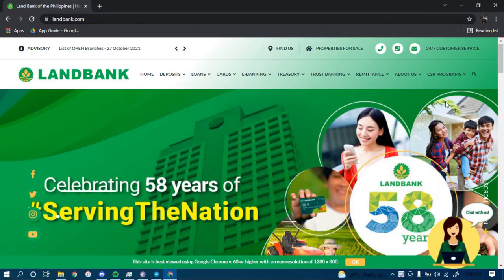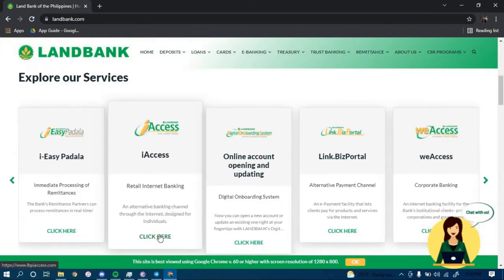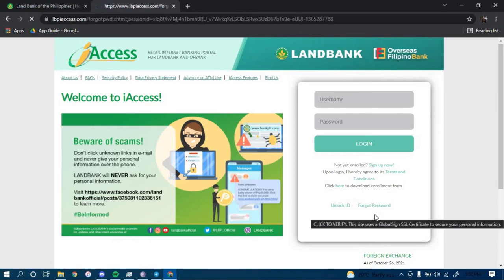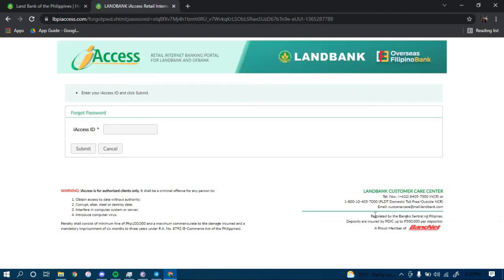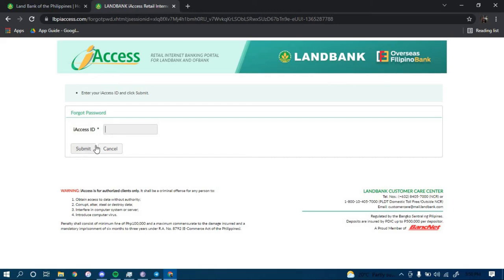Land Bank of the Philippines: Recover Account | Reset Password | landbank.com account recovery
Land Bank of the Philippines account recovery guide. Learn how to recover your LandBank online banking account, reset your password, and fix login issues quickly. Step-by-step tutorial for landbank.com users to regain access securely. Perfect for beginners facing login problems